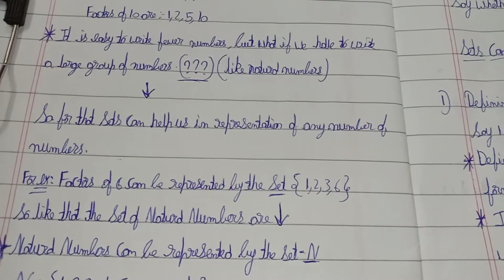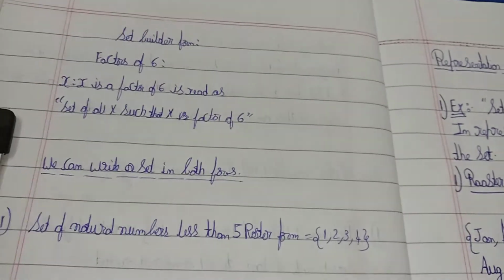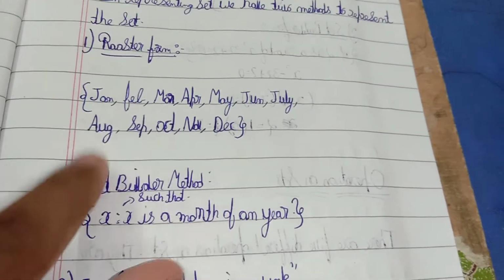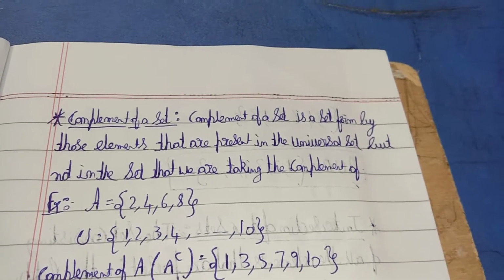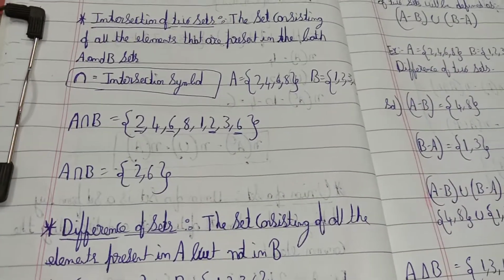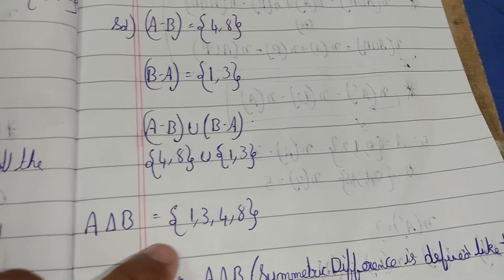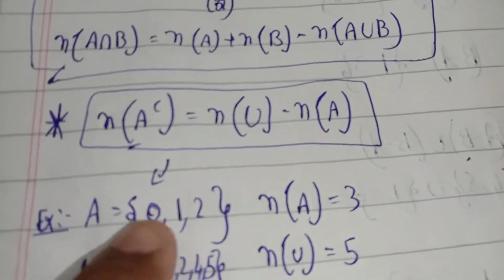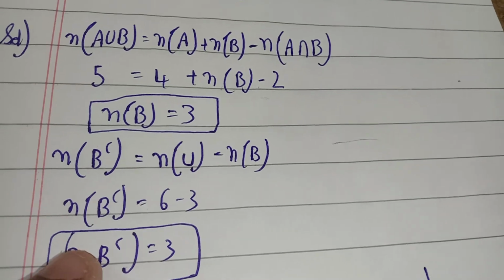sets in a very easy way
please support me friends